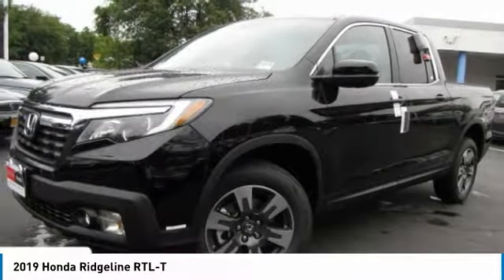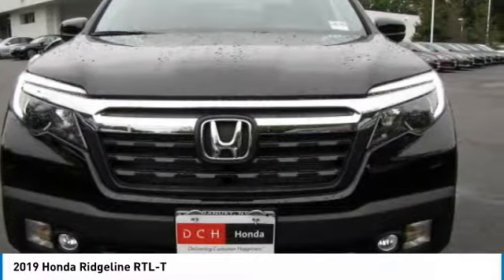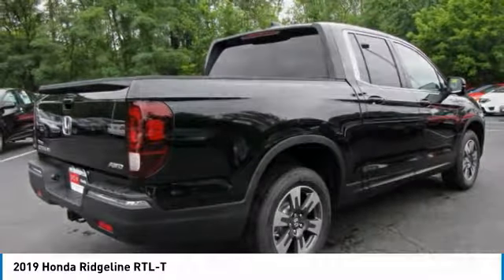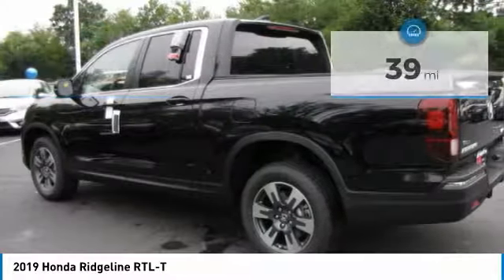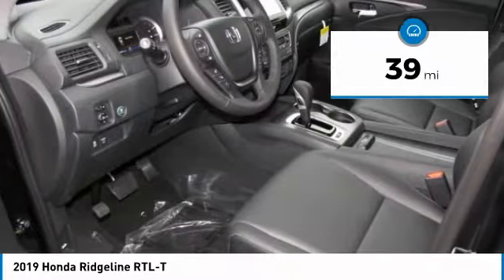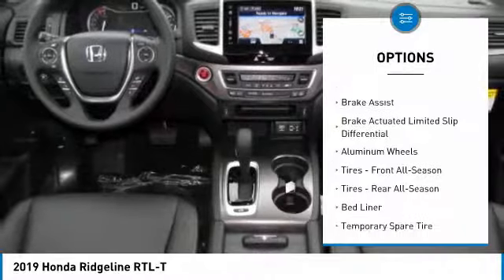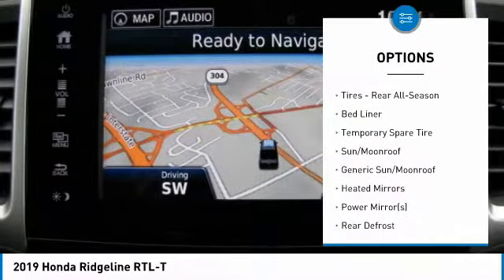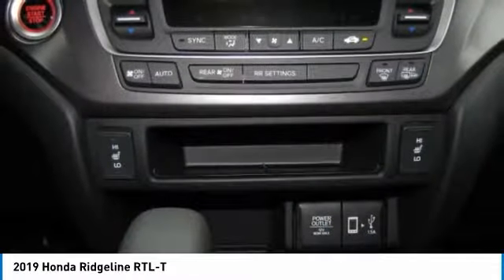2019 Honda Ridgeline AH190070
2019 HONDA RIDGELINE Old Bridge, NJ
Stock# AH190070

BEDLINER, BACK-UP CAMERA, ALL WHEEL DRIVE, LEATHER, HEATED FRONT SEATS, NAVIGATION, BLUETOOTH, MOONROOF, MP3 Player, KEYLESS ENTRY, 25 MPG Highway, SAT RADIO, ALLOY WHEELS!.